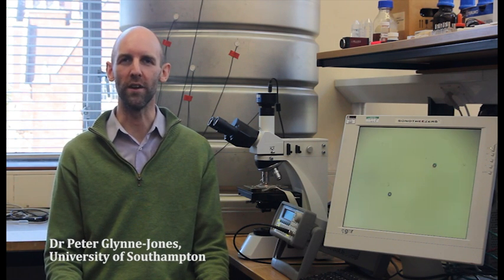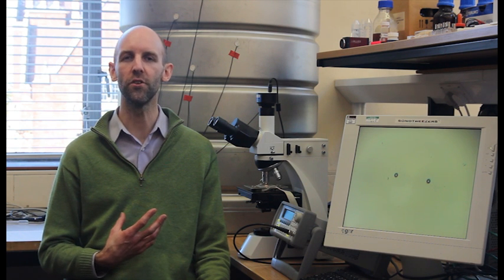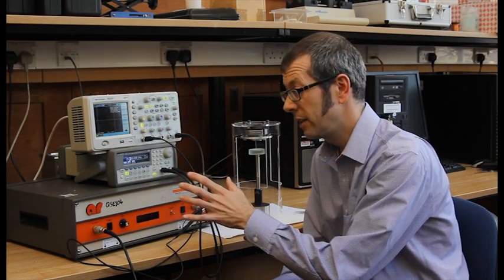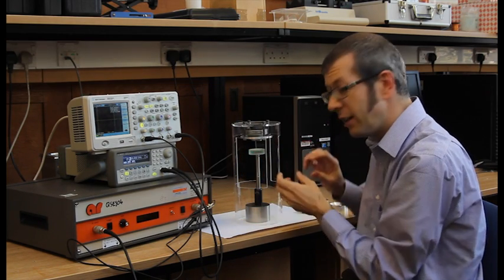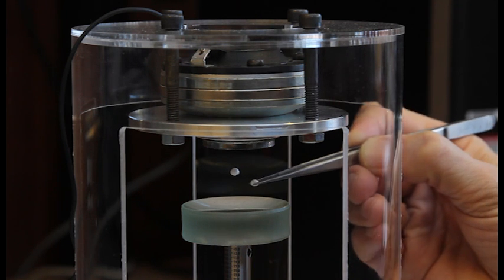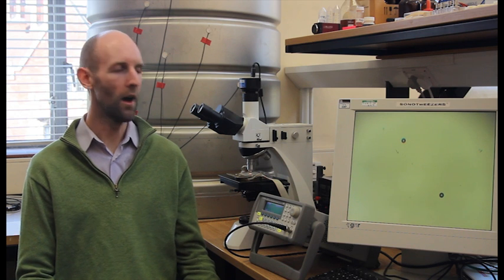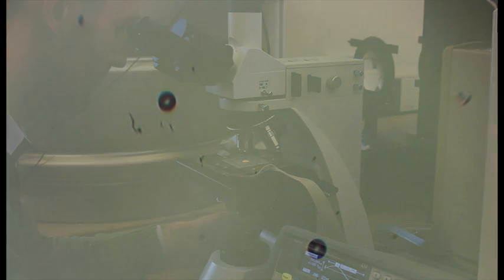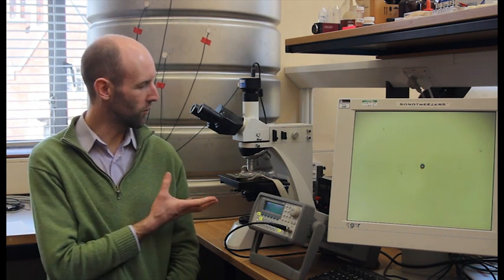The hidden world of ultrasonic waves at the Royal Society Summer Science Exhibition 2014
The hidden world of ultrasonic waves exhibit at the Royal Society Summer Science Exhibition 2014.

Professor Bruce Drinkwater, University of Bristol.
Dr Peter Glynne-Jones, University of Southampton.

Sound is all around us, as humans we experience sound all the time and think we know it well. But audible sound is only a fraction of the sound that is out there - both above and below the frequencies we can hear with our ears is a hidden world of other sounds. Bats, insects, dolphins and other animals use the acoustic spectrum above that of humans, to communicate and hunt. This sound is called ultrasound. Our exhibit will explore how engineers and scientists use ultrasound in amazing ways. We can look for cracks in aeroplane wings, pattern living cells into new tissue or cause bubbles to vibrate violently and scrub surfaces clean.